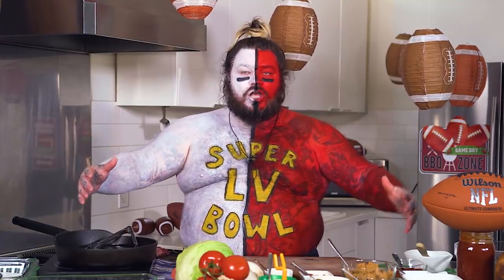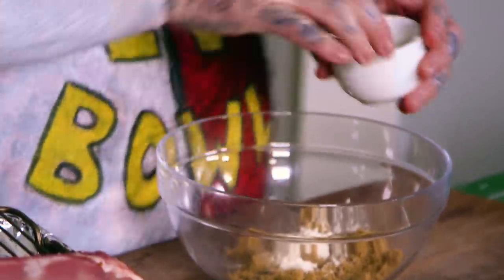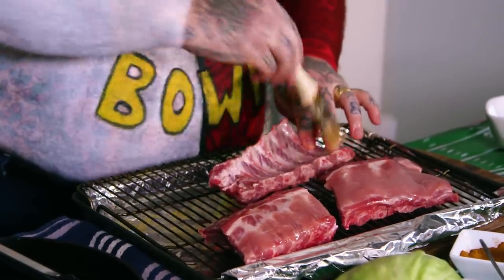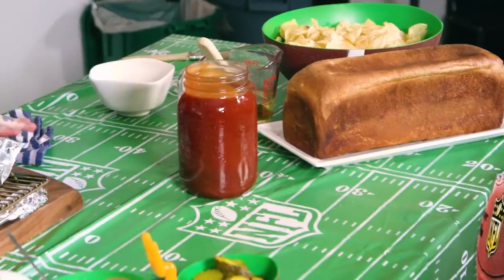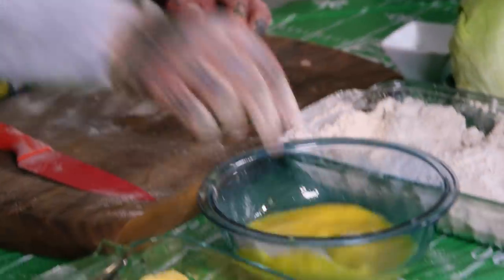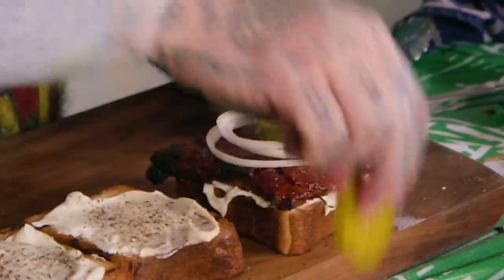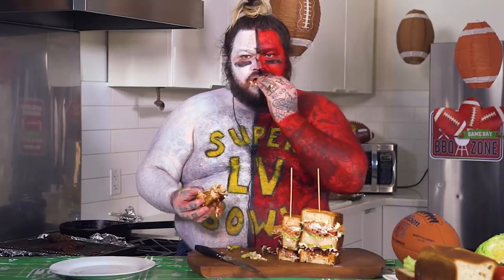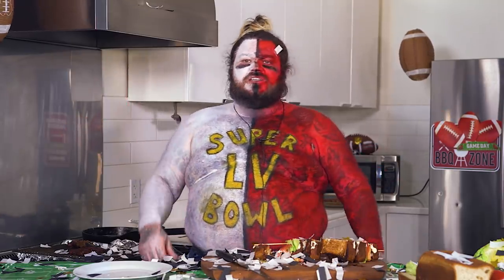BBQ Rib & Grouper Club Sandwich | Matty Matheson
GO LONG TOUCHDOWN OFFENSE DEFENSE IT'S THE SUPER BOWL YA FREAKS!!! I'M PUTTING THE TWO TEAMS TOGETHER THIS IS THE UNITY CLUB SANDWICH CRISPY FLORIDA FRIED FISH JUICY TENDER KANSAS CITY SLATHERED AND LATHERED BBQ RIBS EVERYBODY WINS! NFL I LOVE U LETS GO

RECIPES

RIBS
Ingredients
1 Baby back rib, membrane removed
3 Grouper Fillets
1 Pullman loaf, sliced
BBQ Sauce of your choice
Cornmeal
Iceberg lettuce
Tomato
White Onion
Mayonnaise
Canola Oil for frying
Bread and butter pickles (crinkle cut coins)
Chips for serving

Rib Dry Rub
3⁄4 cup brown sugar
2 tbsp garlic powder
1 tbsp salt
2 tbsp pepper
1 tbsp onion powder 2 tsp paprika
1 tsp cayenne pepper 1 tsp chili powder

GROUPER
1 cup flour
1 tsp cayenne pepper
1 tsp paprika
1 tsp garlic powder

DIRECTIONS
For the Ribs
1. Preheat your oven to 325 degrees
2. Take your dry rub ingredients and mix them all together into a bowl. Make sure to
mix enough to remove all clumps.
3. Take your baby back rib, using a paper towel for grip, remove the membrane from
the back of the rib. Cut into 3 even pieces.
4. Brush each rib all over with a light coat of canola oil, then sprinkle your dry rub all
over the front and back. Tap off any excess.
5. Place on a tray in the middle rack of your oven for 1.5 hours.
6. Remove your ribs from the oven and place each rib in a piece of aluminium foil, large enough to cover each rib completely when folded over. Drizzle some water into the bottom of the foil, a couple teaspoons, and then fold the foil over the rib to allow them to steam themselves in the water.
7. Turn your oven down to 275 degrees and place your covered ribs in the oven for another 1.5 hours.
8. Remove your ribs and open the foil, your ribs should be steamy and juicy. Carefully pull out the rib bones, and then cover with bbq sauce.
9. Turn your broiler on to high and place your ribs under the broiler until the ribs start bubbling and glistening. Then, pull them out, cover with more bbq sauce and return to the broiler, until bubbling and glistening. Repeat this process 3 or 4 times, until your ribs are sticky, caramelised and crispy! Set aside.

For the Grouper
1. Turn your cast iron pan on to medium heat and coat the bottom of the pan with
canola oil, or any neutral oil.
2. Take your flour and place into a shallow bowl, adding in your seasoning ingredients
and mix well.
3. Whisk your eggs in a shallow bowl, and in a separate shallow bowl, pour in your
cornmeal. Take your grouper fillets and coat using the dry-wet-dry method. Coat in your seasoned flour, then coat with egg, and finally, dust completely with cornmeal. Make sure to let the excess egg drip off so that they aren’t too battered. Set these on a resting rack ready for frying.
4. When your pan is at temperature, place your fillets into the pan, and move around so there are no hot spots and are evenly fried to a crispy golden colour.

1. Take your pullman loaf and cut into slices (your choice of thickness), 3 pieces for
each sandwich.
2. Thinly slice your onion and tomato,
3. Slice your lettuce into quarters, about the same size as a piece of bread
4. Toast your slices of bread, then spread mayo on each piece of toast
5. Place the bottom slice, mayo side up, season with salt and pepper, then place your
rib on top. Stack with onion rings, bread and butter pickles, then add your 2nd slice of toast, mayo side down. Add mayo to the top of the slice, add salt and pepper to taste, then stack lettuce, tomato slices, and then your grouper fillet. Top with your final slice of toast, mayo side down, and enjoy.